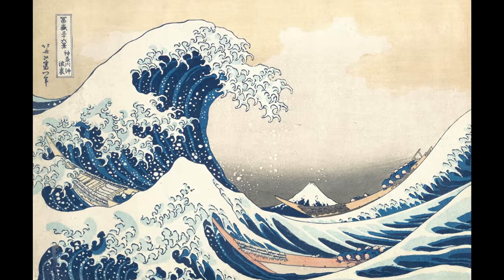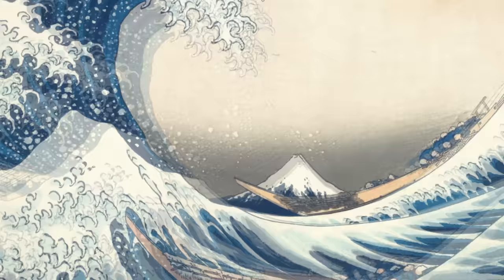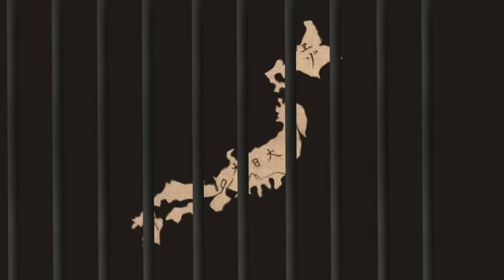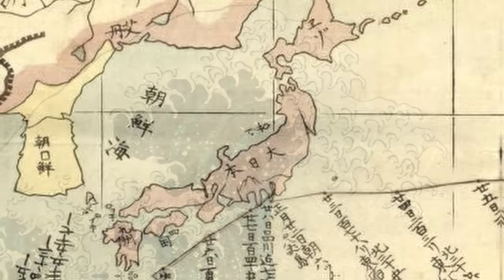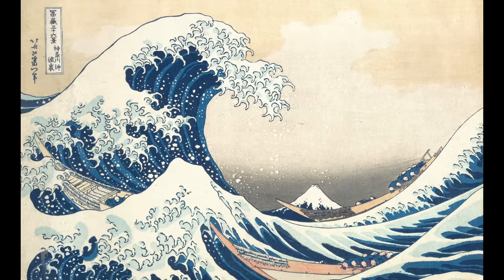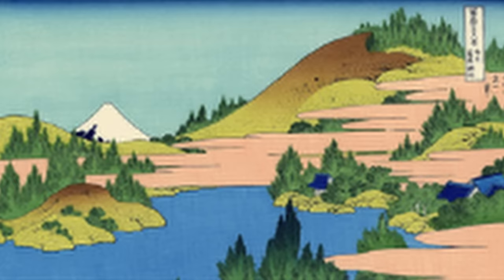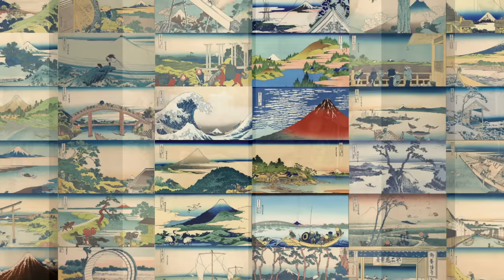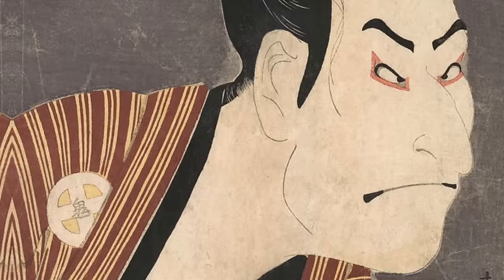This Painting Is More Disturbing Than You Think. Here’s Why.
This piece is called The Great Wave, also known as Under The Wave Off Kanagawa by Katsushika Hokusai. You’ve probably seen it more times than you can count, but you might discover that you’ve been looking at it wrong the all along. It seems so calm and serene. But if we look a little closer, it begins to look a lot less free-spirited and fun-loving. Why? Because of the 3 boats full of fishermen below the Great Wave, desperately trying to save themselves from being SWALLOWED WHOLE by the turbulent waters.

Hokusai created this iconic woodblock print around the year 1830, a time when Japan had basically been isolated from the rest of the world for about 200 years. During this isolation, Japanese people saw waves as a symbol of safety from foreign invasion, as the sea surrounding the island was rough which made it almost impossible to cross. But in this depiction, the water no longer looks protective but instead aggressive and I think that’s because Hokusai knew the tide was about to turn.

The rest of the world wasn’t a fan of Japan’s isolation. They wanted a piece of Japan’s prosperity pie, so they took it. In 1853, an armed US Navy ship sailed to the island and demanded they trade freely with the rest of the world. And just like that, Japan begrudgingly opened its doors.

The Great Wave took the world by storm. It had this unique allure because it struck the perfect balance of being exotic, while also seeming familiar to the European eye, particularly because of the use of Prussian blue. I hope this video helped you see this famous artwork in a new light!

Credits:

Cloud special effects from Vecteezy